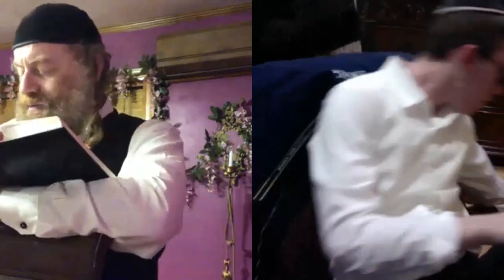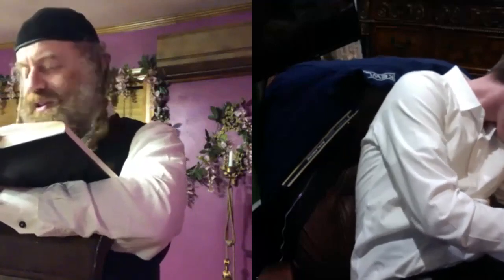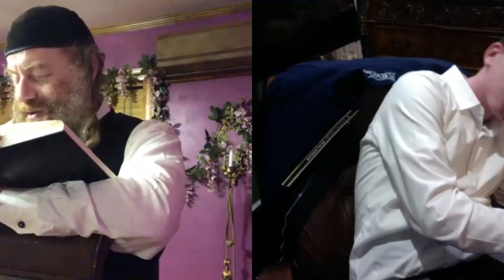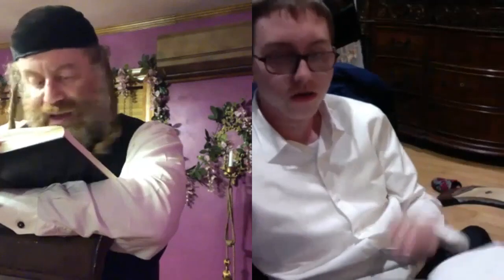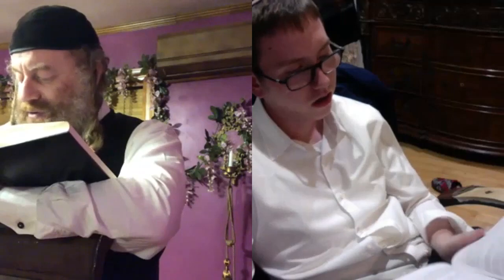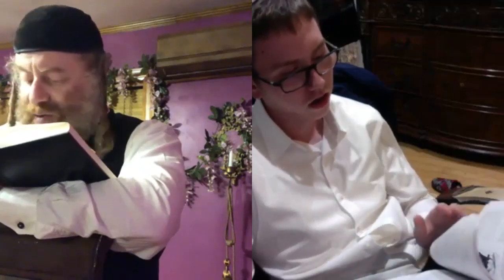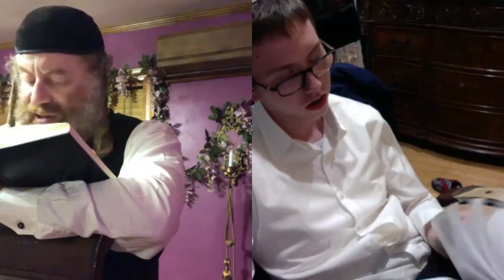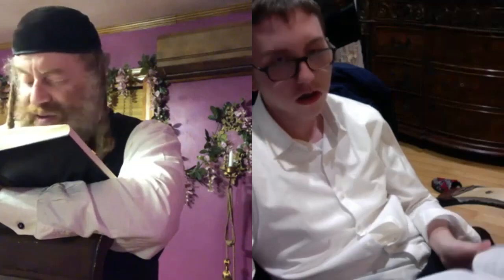Severed Tzitzis Strings (II) (Kitzur Shulchan Aruch)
Kitzur Shulchan Aruch: 20-2
Kitzur Shulchan Aruch: Siman 9: Se’if 13: Severed Tzitzis Strings (II)

Full Lecture:
Requirement & Mitzvah of Tzitzis - Kitzur Shulchan Aruch (20)

Textbook for the lecture:
"Kitzur Shulchan Aruch: Code of Jewish Law: Vol 1: Chapters 1-34"

The purpose of life is serving HaKadosh Baruch Hu. Regrettably, in a generation plagued by ignorance, few realize the purpose of their existence, and fewer are privileged to know how to achieve this Holy mission. Even with the spark of mussar igniting the will to return to our Father in Heaven, people don’t know what they don’t know. Without the proper basic knowledge of how to serve HaShem in His measures, one inevitably falls into sins with no way out.

Chiddushei HaRim teaches us that all sin is a form of theft, for man misappropriates the abilities endowed by God and uses them against Him. Through Teshuvah (literally, return), one makes restitution for the theft by dedicating one’s talents, abilities, and very life to his Creator.

But How? When one finally realizes he wasted years in futility and the distances he strayed from God, when one endures the pain and shame of disappointing HaShem for all his life and yarns to return, how?

Few are like Rabbi Elazar Ben Durdaya merited to pour out his soul in tears for sincere Teshuvah (Avodah Zarah 17a). We need more learning, guidance, and practical instruction to fix our deeds, perfect our souls, and mend our relationship with the King of Kings.

Fortunately, as always, HaShem provides a cure for every ailment, and so does He pave our way back.

Written by Rabbi Shlomo Ganzfried zt”l, Kitzur Shulchan Aruch — Code of Jewish Law provides authoritative, concise, and all-encompassing guidance for a Jewish life. With clear instructions and commentaries from Mishnah Berurah and Igros Moshe, the classic work of halachah presents us with good, general knowledge and the bottom line for the Jewish obligation and the right path to fulfill our Holy Mission.

Moreover, in the “Kitzur Shulchan Aruch” series, Rabbi Lev Leib Lerner guides us line-by-line through this monumental halachic work with practical application and complementary explanations in hashkafa and mussar.

Learn with Rabbi Lev Leib Lerner, study the guide of Jewish life, and join the journey of getting closer to HaKadosh Baruch Hu. Our Father in Heaven has been longing for us for too long, and it’s time to go back.